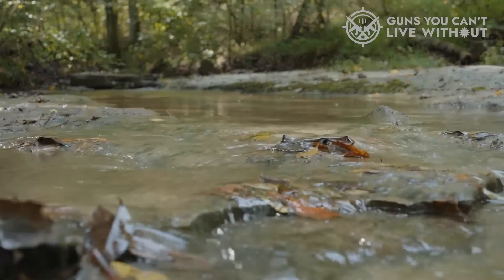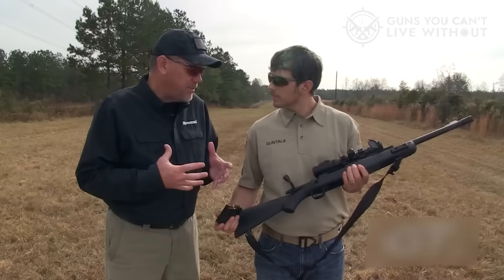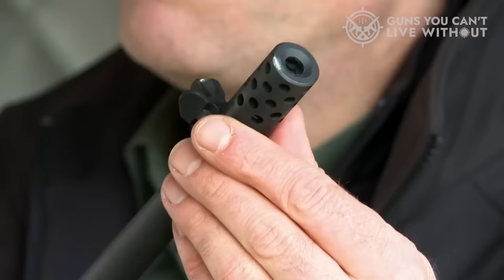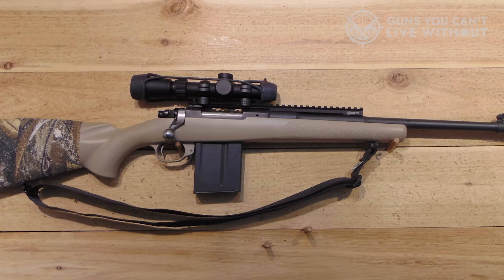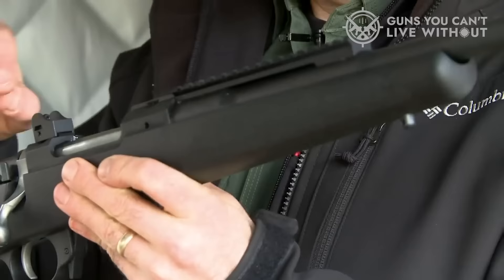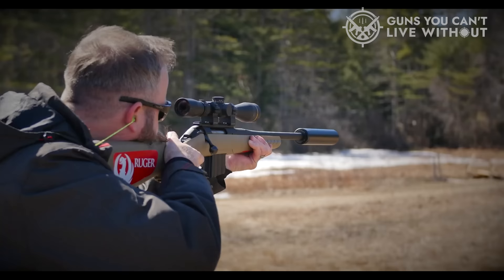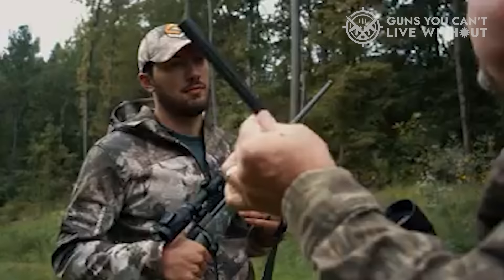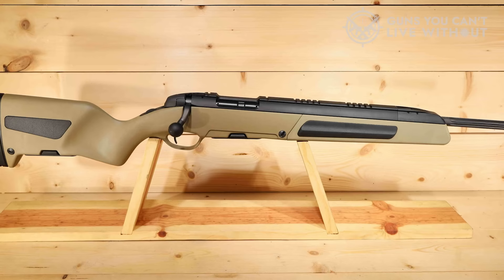Best Scout Rifles For Survival 2024! Who Is The NEW #1?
➤ Best Scout Rifles For Survival 2024 we listed in this video:

➤ 7. Mossberg Bolt -Action MVP Scout
➤ 6. Ruger Gunsite Scout
➤ 5. Savage 110 Scout
➤ 4. AR-7
➤ 3. Ruger American Scout Rifle
➤ 2. Springfield Armory M1A Tanker
➤ 1. Steyr Scout
Chapters
0:00 - Intro
1:06 - Mossberg Bolt -Action MVP Scout
3:22 - Ruger Gunsite Scout
5:23 - Savage 110 Scout
6:35 - AR-7
7:59 - Ruger American Scout Rifle
9:00 - Springfield Armory M1A Tanker
10:23 - Steyr Scout
13:04 - Conclusion
Refer to them by any name you prefer — emergency firearms, compact rifles, journey home guns, survival weaponry — should the occasion arise where you require one, you'll surely appreciate its presence. There's a diverse selection on the market, all adhering nearly to a similar concept.

Every single one represents a condensed rifle that can be disassembled and stashed in diverse places such as a boat, all-terrain vehicle, compact aircraft, or even a day backpack.

We hope you had a fantastic time watching our Best Scout Rifles For Survival 2024 video.